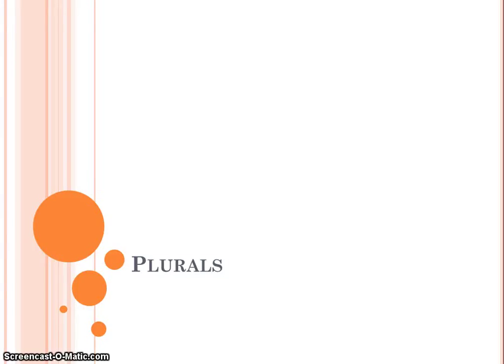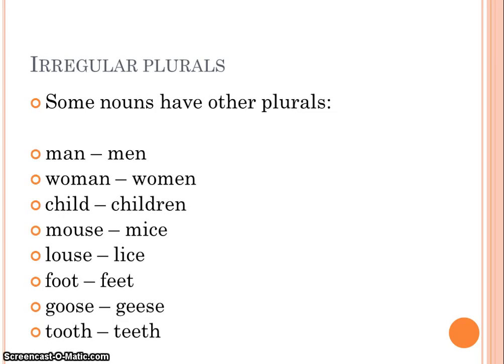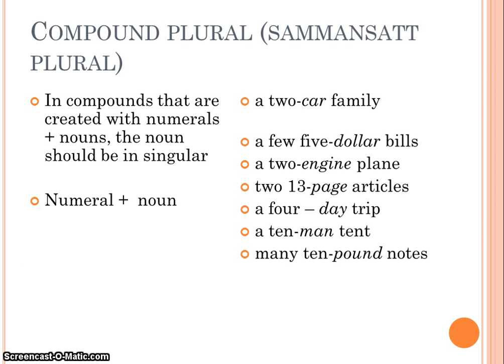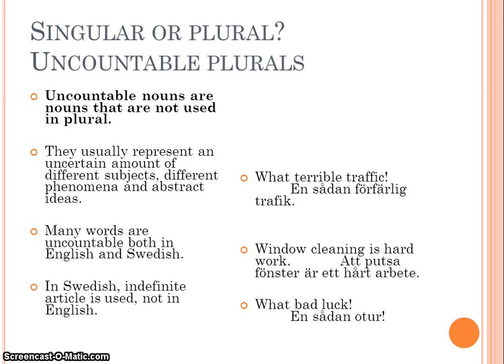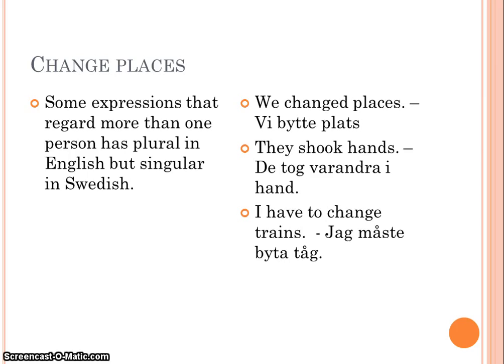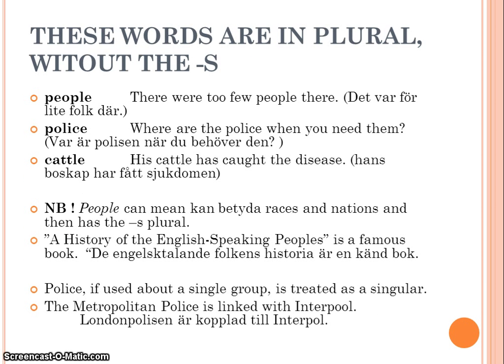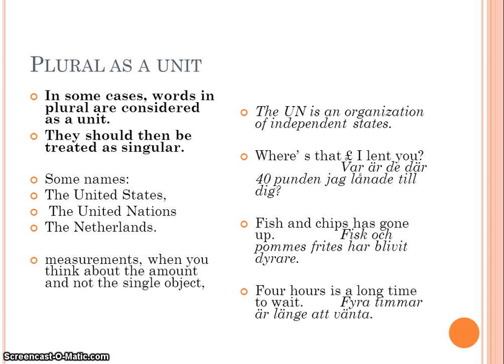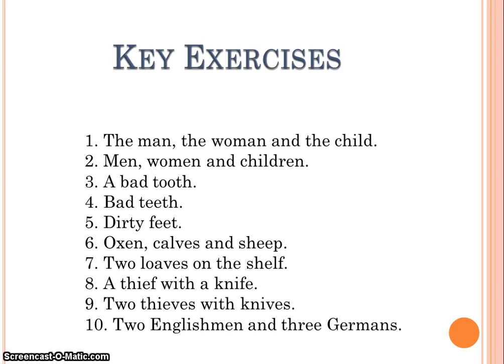2 4 Plurals